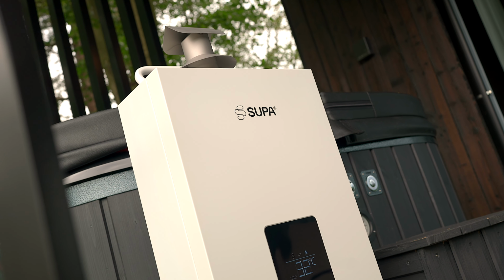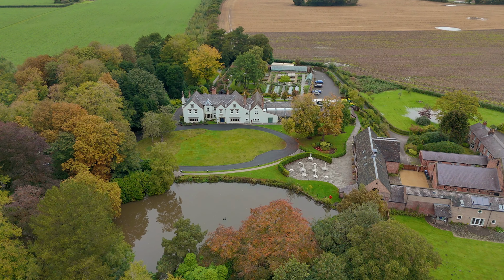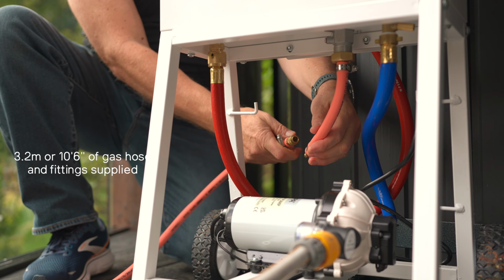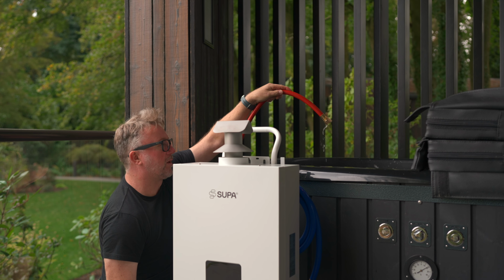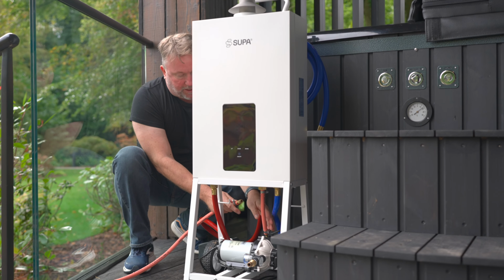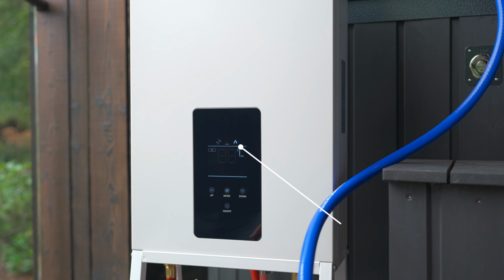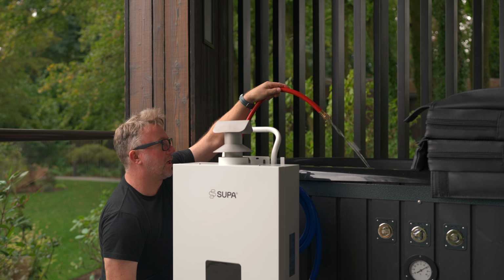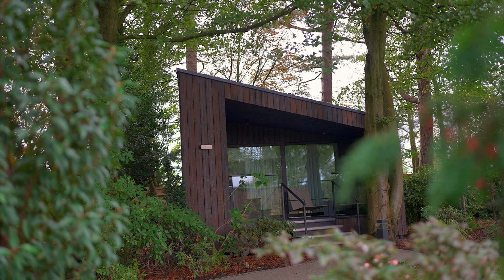SUPA heater - How it Works (Extended Version)